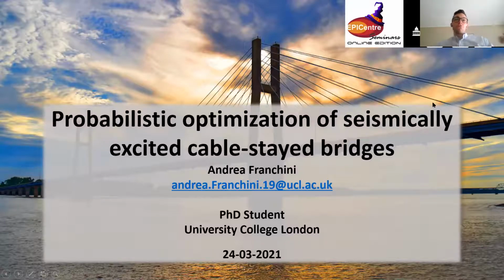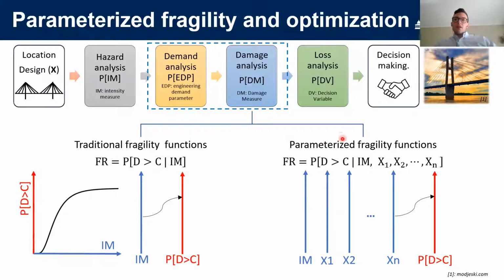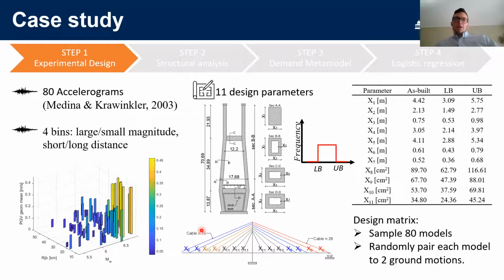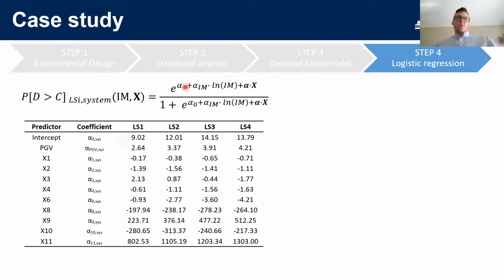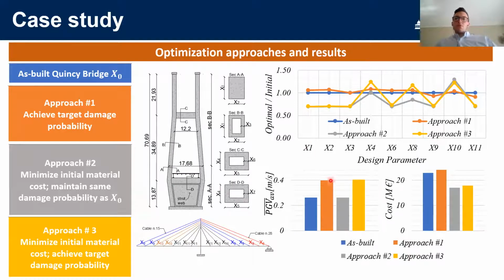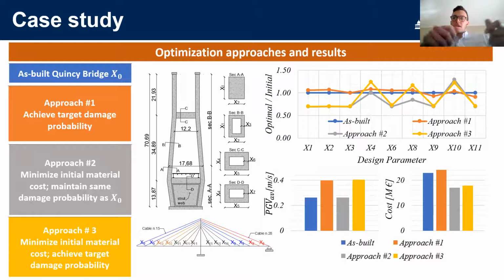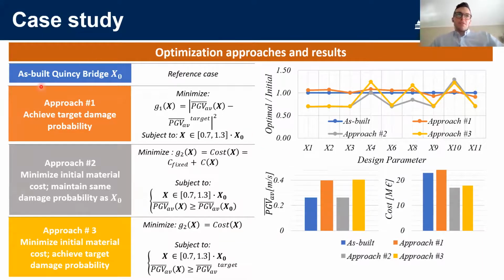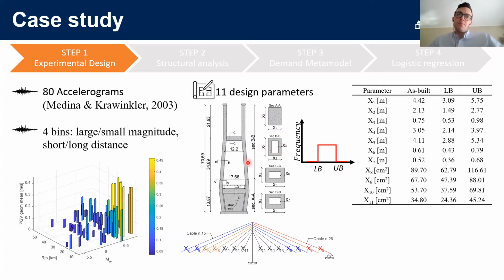EPICentre Seminars - Probabilistic Optimization of Seismically Excited Cable-Stayed Bridges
Andrea Franchini

PhD Candidate at University College London - EPICentre

Due to their high flexibility, low inherent damping and strong nonlinear behaviour, cable-stayed bridges are vulnerable to earthquakes and should therefore be carefully designed to achieve the prescribed performance objectives. Fragility functions can aid the design process, providing probabilistic information on seismic behaviour and leading to more sustainable solutions. However, they require a significant computational effort. The seminar discusses how parameterized fragility functions, which are obtained through machine learning techniques, can be implemented for quicker, yet highly reliable, investigation of design alternatives and for the optimization of a cable-stayed bridges.

Host: Arash Nassirpour